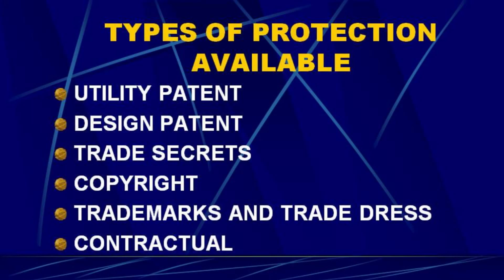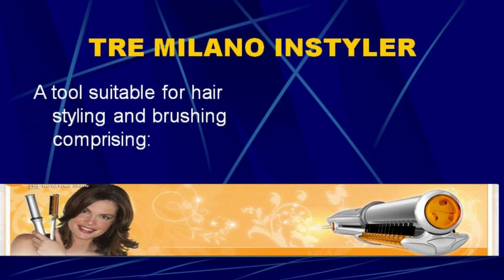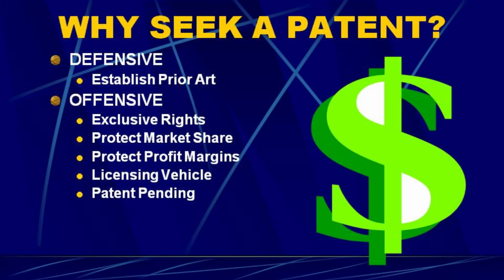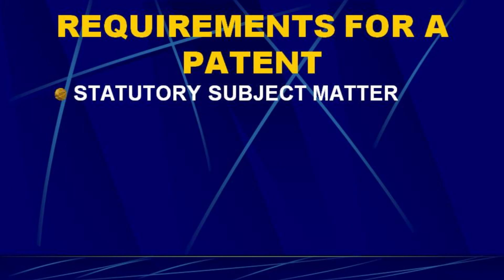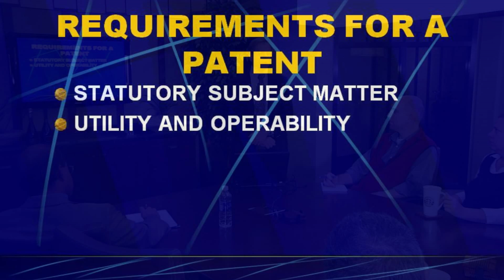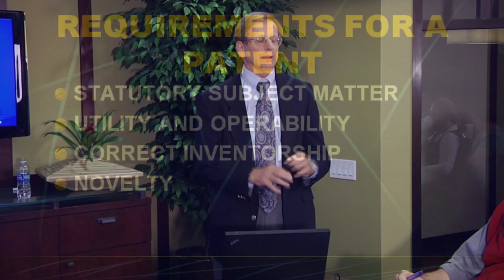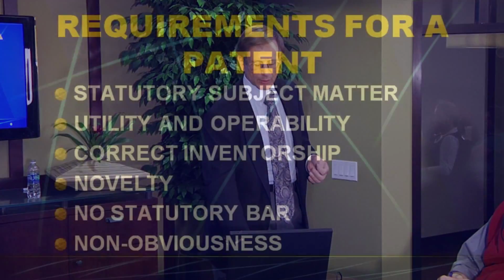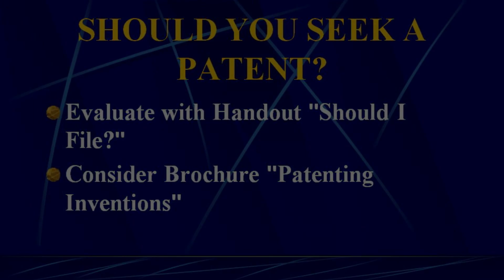Protecting Ideas and Avoiding Infringement (Part 1 of 6)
- In part 1 of 6 of Protecting Ideas and Avoiding Infringement, attorney Jeffrey Sheldon of Sheldon, Mak, Anderson (intellectual property law) discusses Protecting Ideas. In this video segment he specifically talks about Patents. In part 2, Jeffrey Sheldon finishes his topic on Patents.